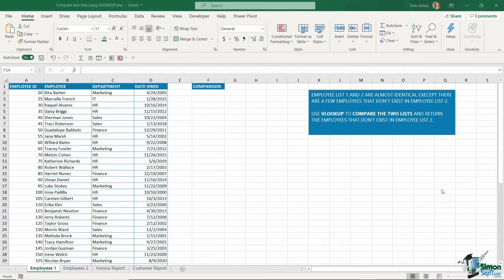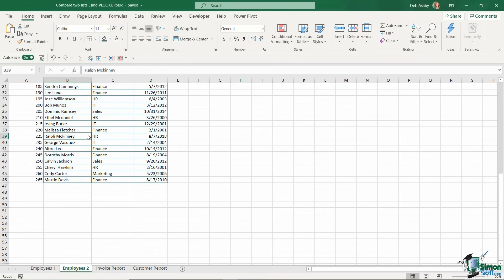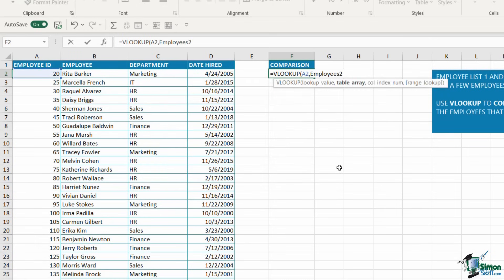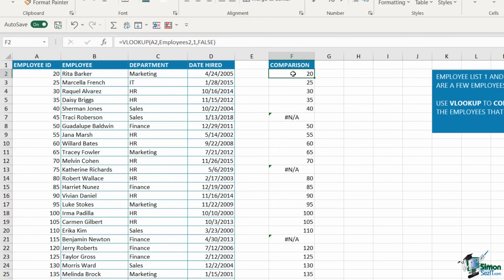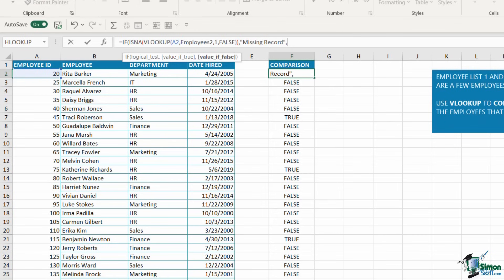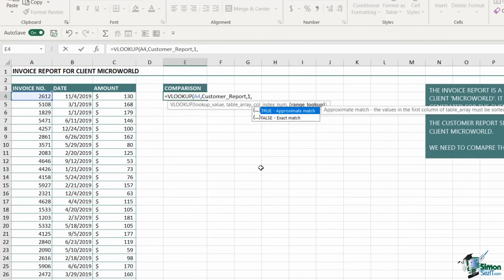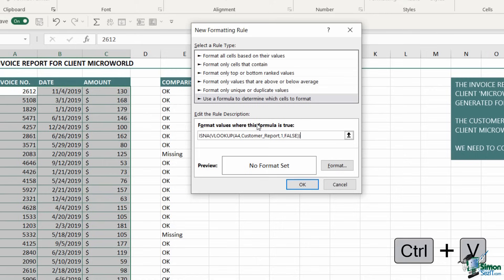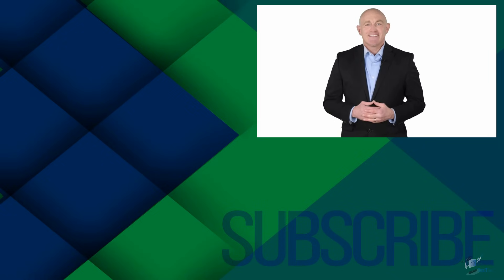How to Use VLOOKUP to Compare Two Lists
In this VLOOKUP tutorial, we look at how to use the VLOOKUP function to compare two lists or columns of data in Excel.

If you want to save yourself a huge amount of time in Excel when reconciling data, it’s worth taking the time to learn how to use VLOOKUP to compare two lists or columns of data.

For example, maybe you are an accountant who keeps a record of all invoices generated by a client. The client also keeps their own lists of invoices. At the end of the year, the client sends their invoice log to their accountant for reconciliation.

In this scenario, the accountant could print out both lists and spend time with a big yellow highlighter, marking invoices that are missing from the client log. A more efficient approach would be to use VLOOKUP to run a comparison.